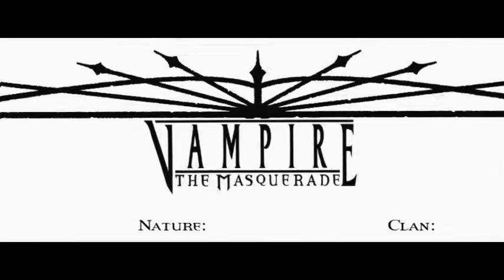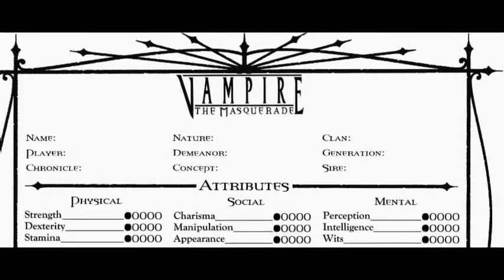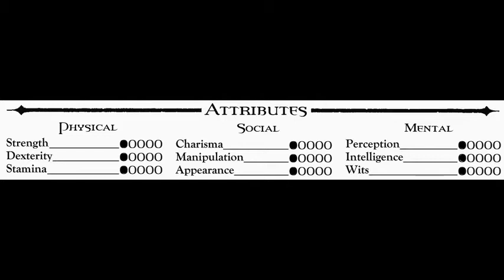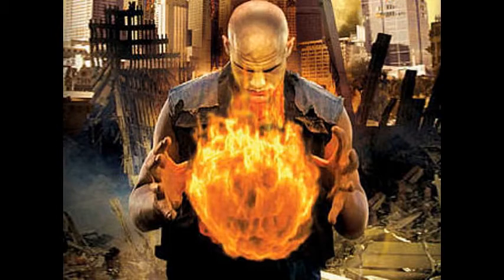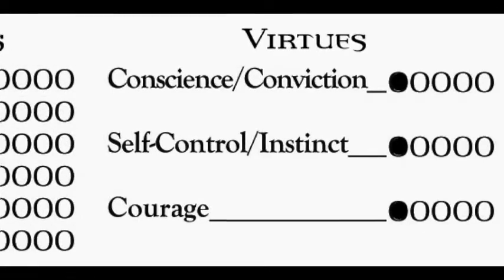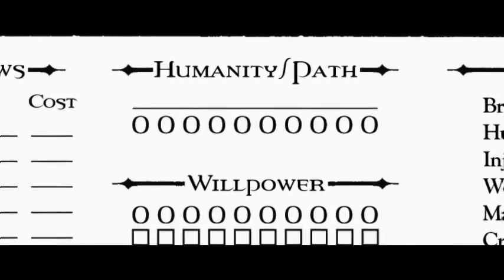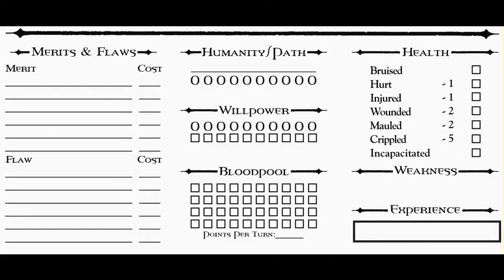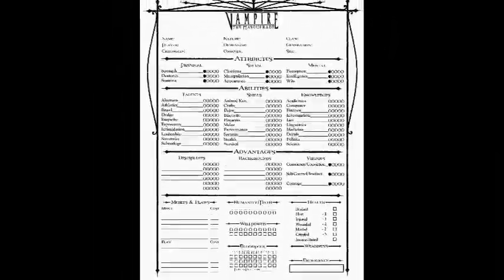Character sheet: Vampire: The Masquerade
Vampire: The Masquerade character sheet explained bit by bit, with added opinions of course.